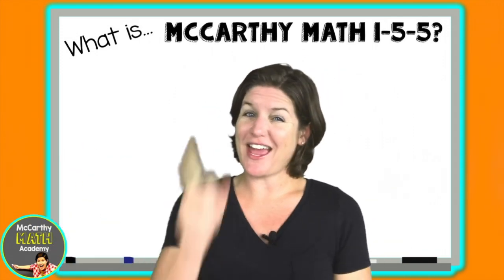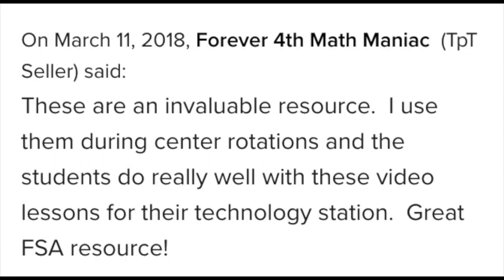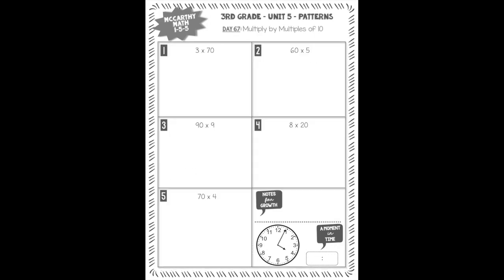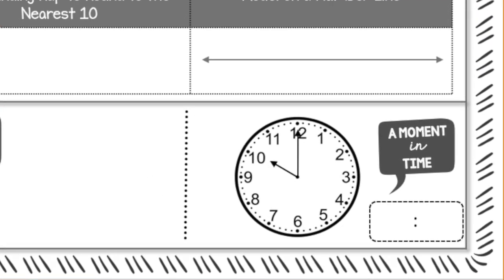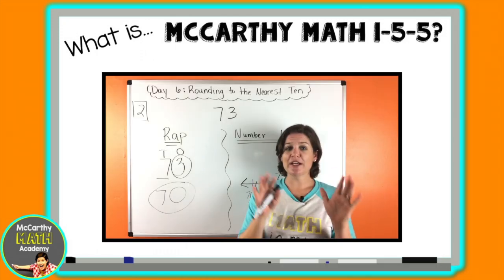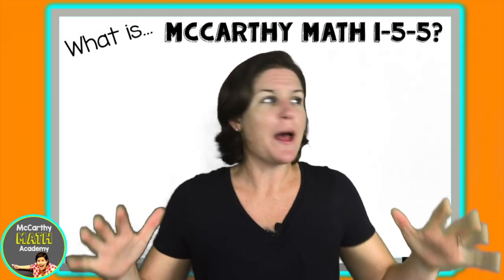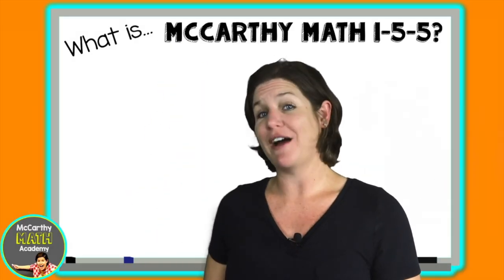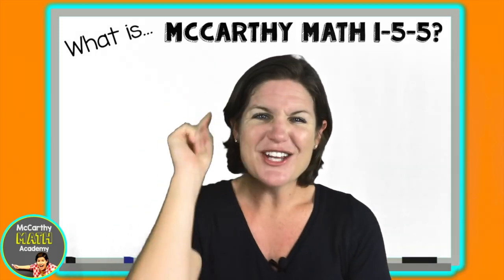BREAKING NEWS - Game Changing MATH Program is HERE!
TEACHERS, PRINCIPALS, DISTRICT and STATE Leaders!! This Math Program is a GAME CHANGER for your STUDENTS!

Check out FREEBIE Episodes for 3rd, 4th and 5th grade